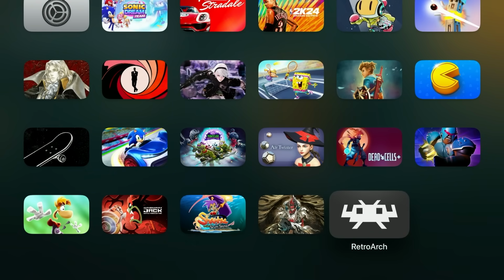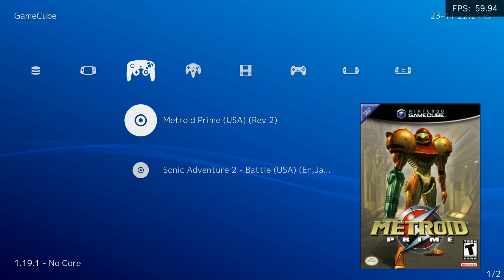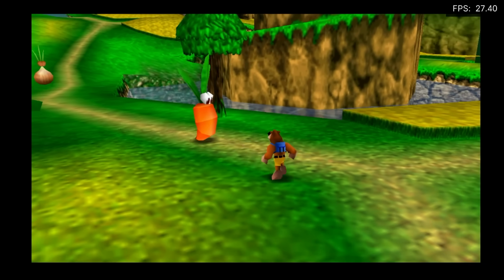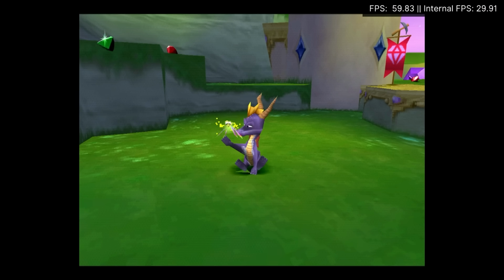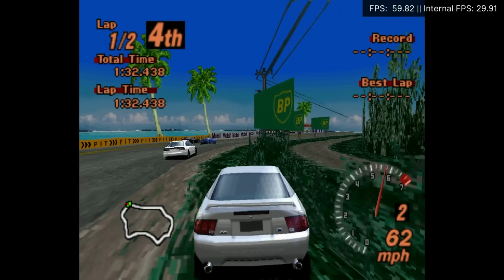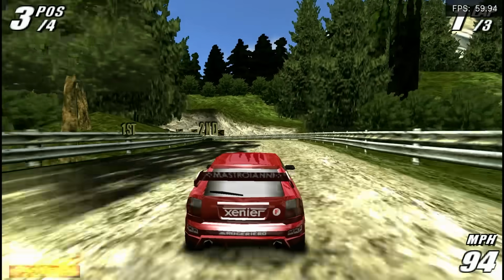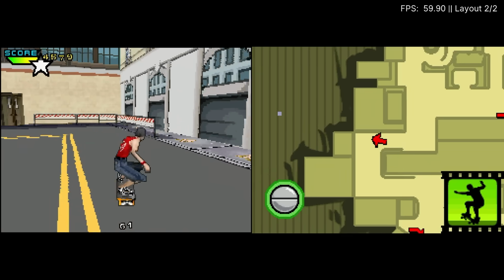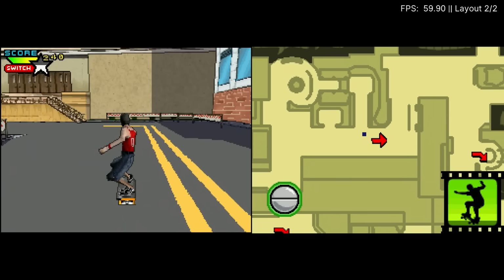The Apple TV Is An Emulation Beast But...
The Apple TV 4k was a pretty good gaming box for Apple Arcade when I tested it last year. Now though with some recent breakthroughs for emulators on the platform I decided to test out the little box to see what it could go.

Time Stamps:

0:00 - Intro
0:52 - Retroarch First Look
3:16 - Testing games
13:22 - Apple's Emulation Issue